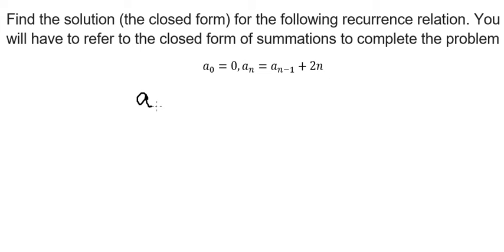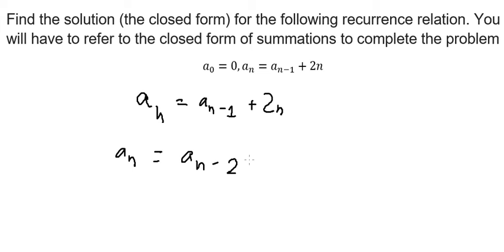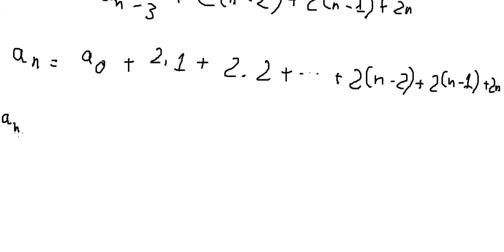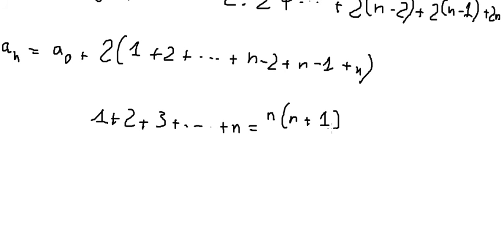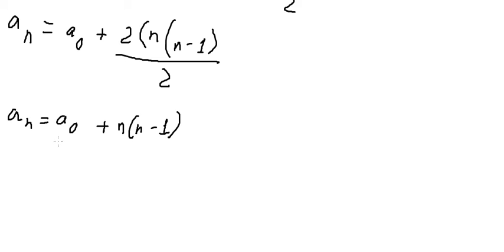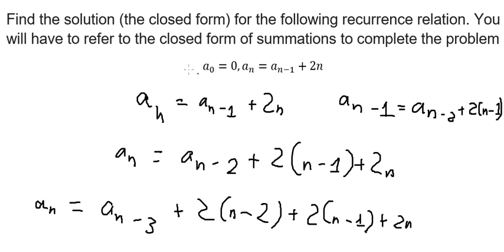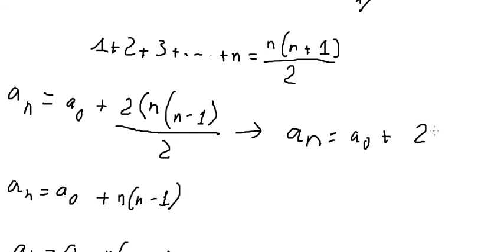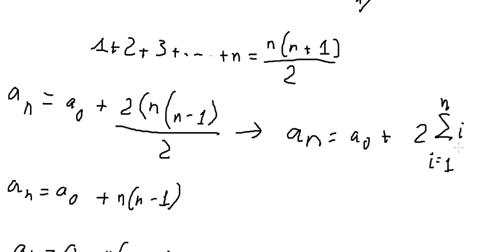Algebra Help: Find the solution (the closed form) for the following recurrence relation. You will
Full question:
Find the solution (the closed form) for the following recurrence relation. You will have to refer to the closed form of summations to complete the problem
a_0=0,a_n=a_(n-1)+2n